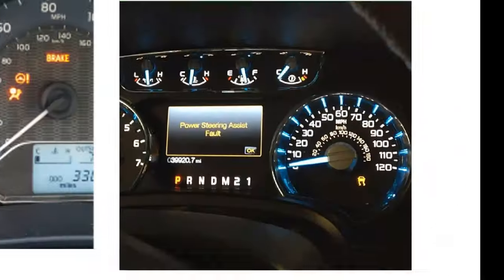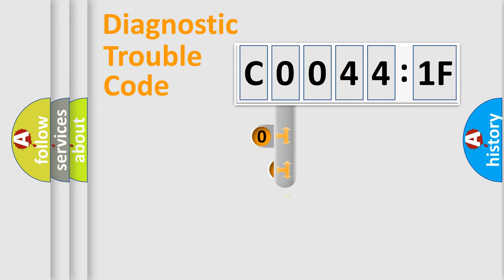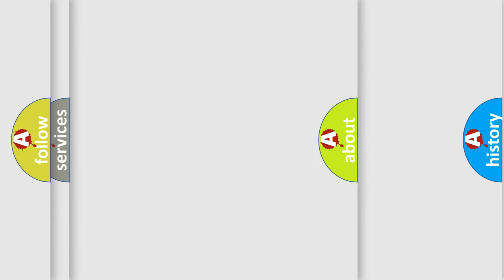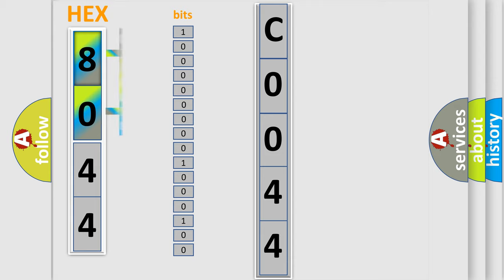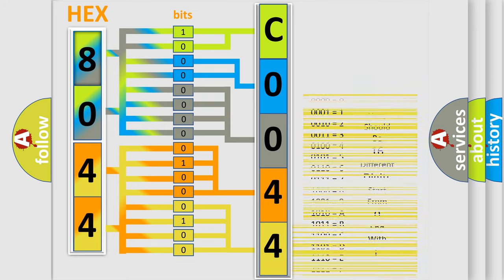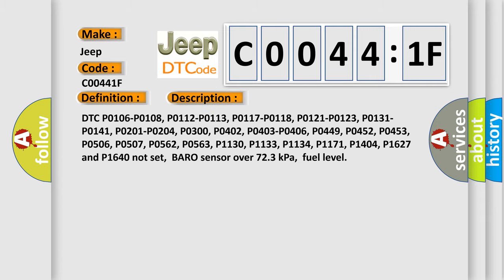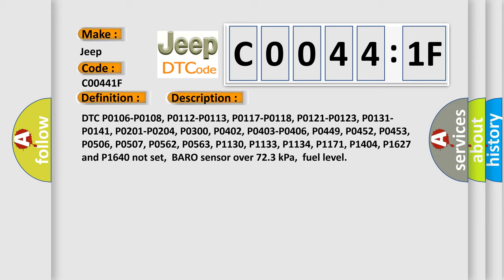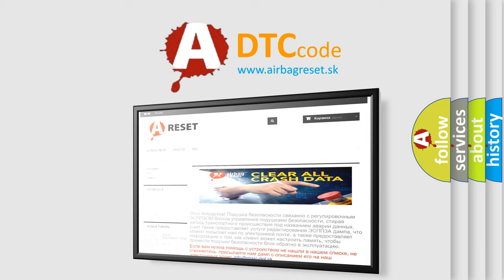DTC Jeep C0044-1F Short Explanation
Contents:
0:21 Basic DTC analysis according to OBD2 protocol standard.
1:48 Insight into programming
2:58 A diagnostically understandable description of the Diagnostic Trouble Code
3:05 Basic error definition

Make:
Jeep
Code:
C0044 1F
Definition:
EVAP System Continuous Purge Flow
Description:
Cause:
Charcoal canister is clogged,loaded with fuel or moistureEVAP system vapor lines are routed incorrectly or damagedFuel tank pressure sensor is damaged or out-of-calibrationPurge solenoid contains loose carbon causing it to stick "open"P
Failure Type:
Circuit Intermittent